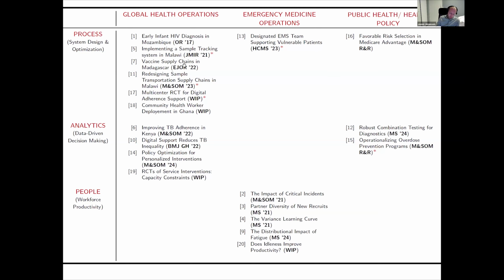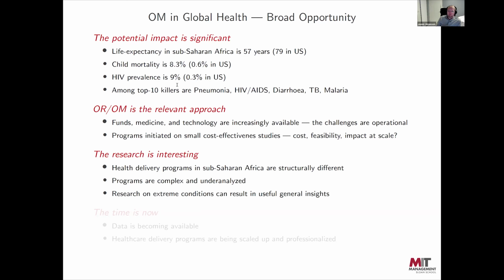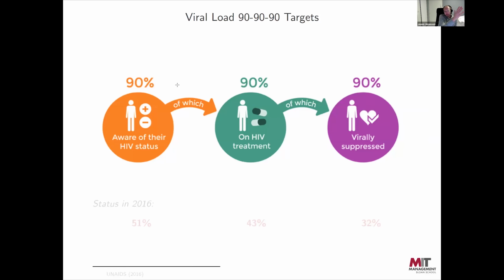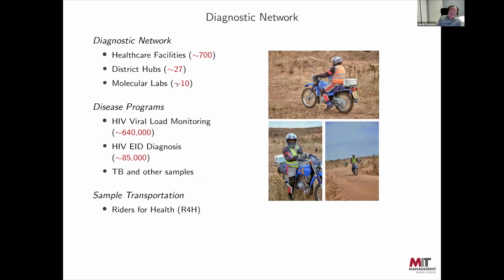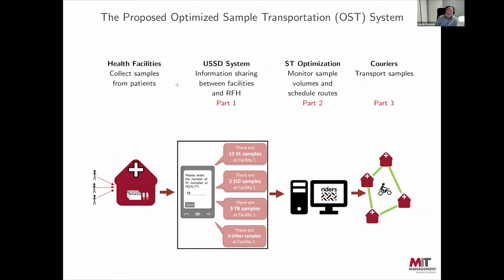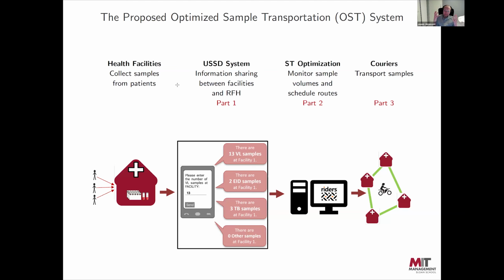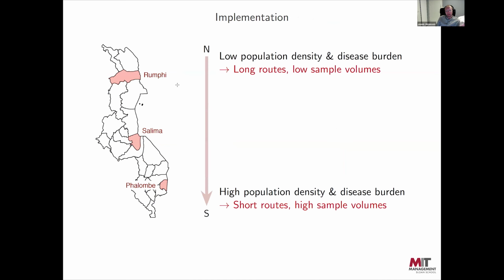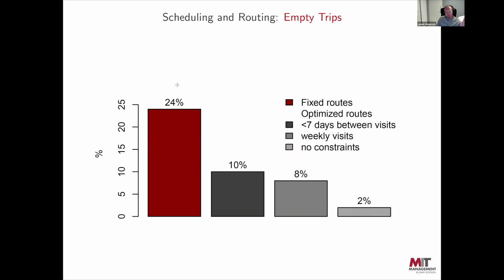Improving Decentralized Healthcare Delivery Systems W/Jónas Oddur Jónasson | MIT Sloan MBAn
Jónas Oddur Jónasson is the Robert G. James Career Development Associate Professor in Operations Management and Associate Professor of Operations Management at the MIT Sloan School of Management.

He is interested in operational challenges related to healthcare delivery in resource-limited settings, particularly with applications to global health delivery, behavioral health interventions, health policy, and emergency medical services.

This session was part of a larger presentation highlighting the research of MIT Sloan's Master of Business Analytics Faculty.

As part of MIT Sloan's 12-month Master of Business Analytics program, interested students can apply to work with professors as research assistants. Have questions about the program?

Stay in touch!

We look forward to introducing you to the MIT MBAn program!